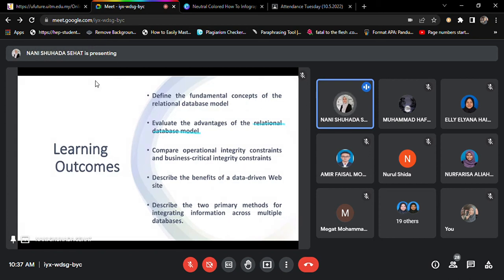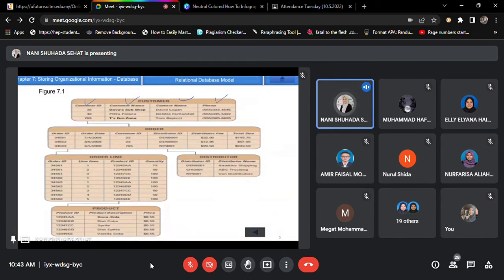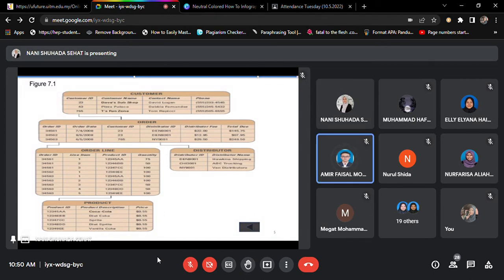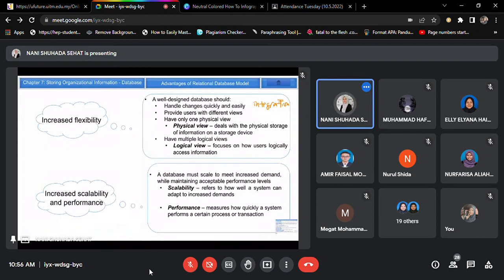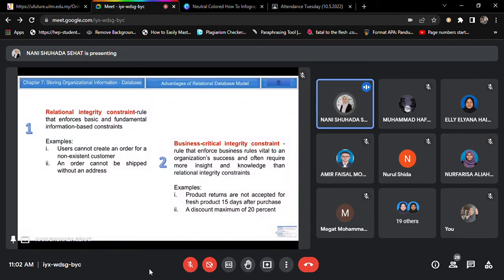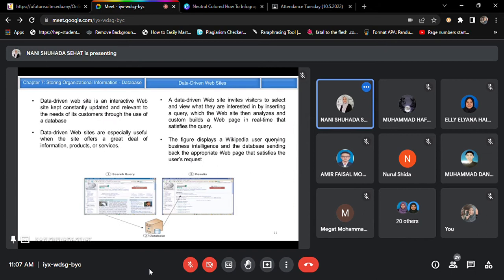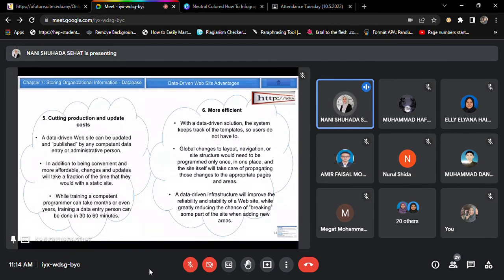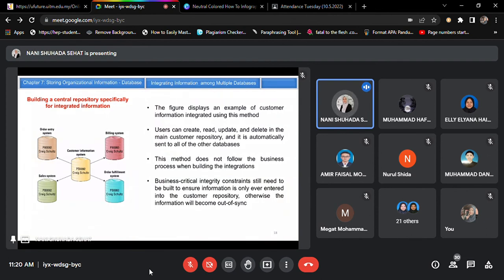MGT 300 chapter 7